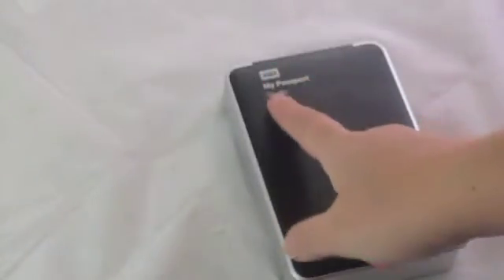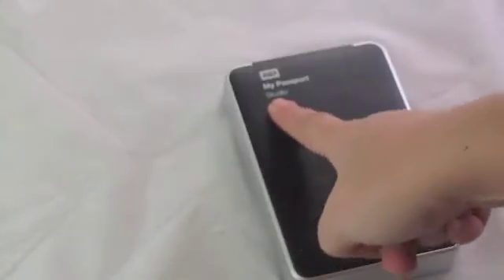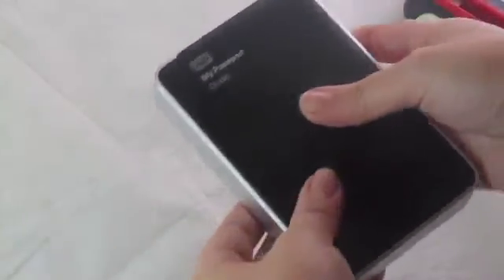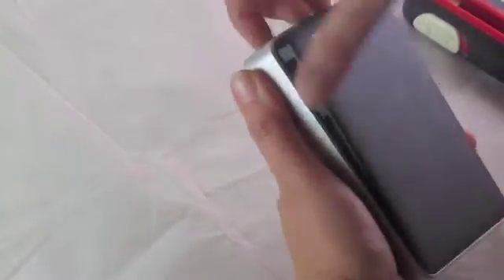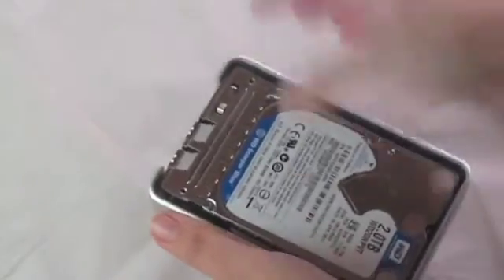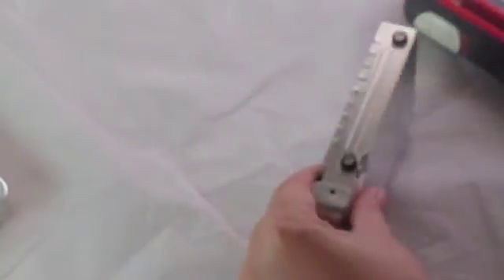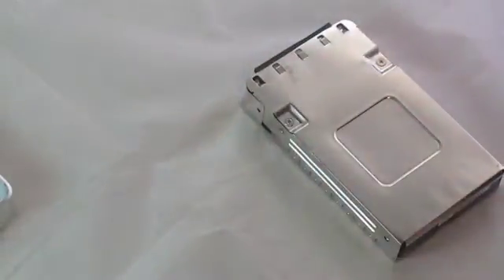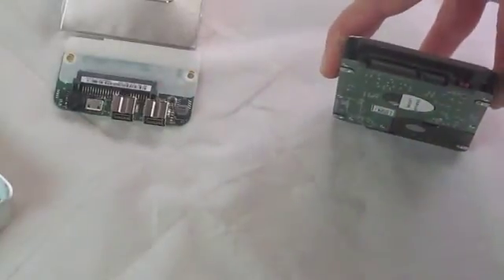How to Disassemble a WD "My Passport Studio" Hard Drive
How to Disassemble a Westren Digital My Passport Studio Hard Drive. Different from other My Passports HD's. My Passport Studio seems to be the only WD HD Passport with a sata connection. Also one way to deal with a stripped torx head. Please bear with my nervousness. First time making such a video. Hope this helps someone!